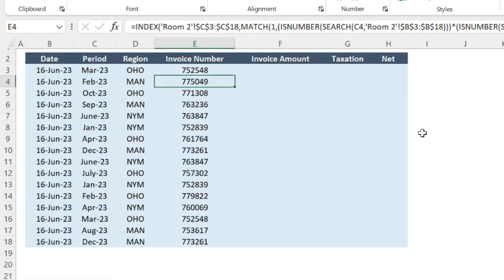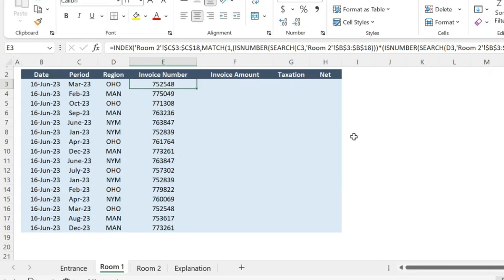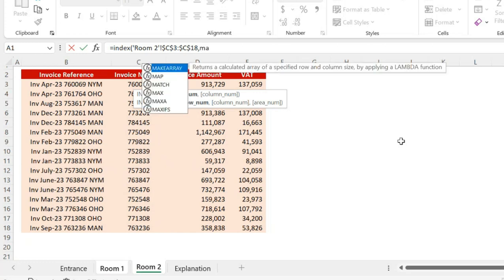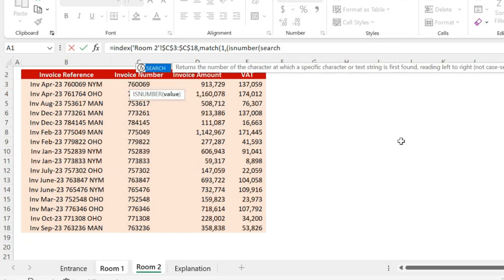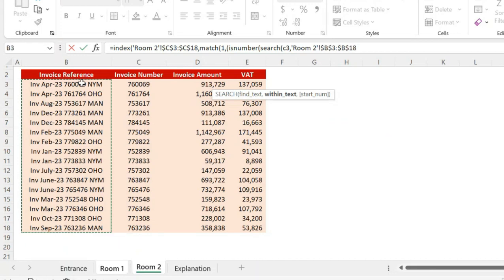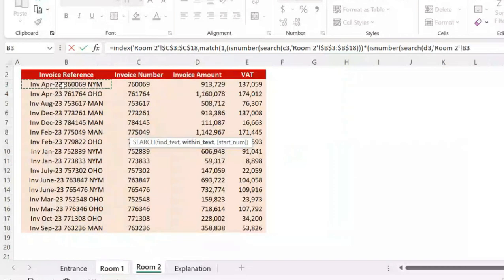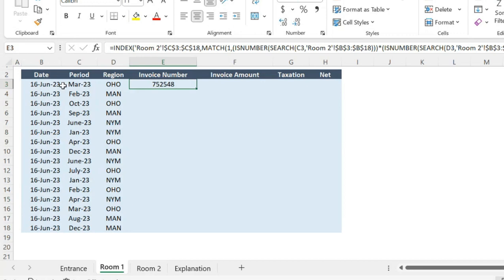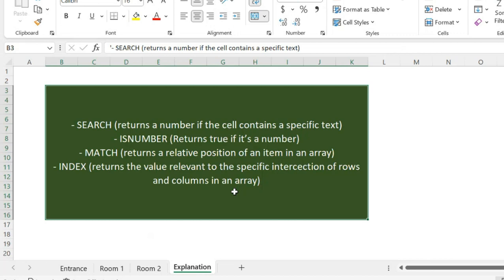Stop using VLOOKUP in Excel and Unleash the Power of Advanced Techniques - Alternatives to VLOOKUP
Stop using VLOOKUP in Excel and explore advanced techniques that will revolutionize your data analysis and lookup processes. While VLOOKUP has long been a popular function for searching and retrieving data in Excel, it has limitations that can hinder your efficiency and accuracy. In this article, we will introduce alternatives to VLOOKUP that offer enhanced flexibility, versatility, and speed. By embracing these alternatives, such as Index Match with multiple criteria, you can unlock the full potential of Excel and take your data analysis to the next level.

Index Match: The Versatile Alternative to VLOOKUP:
One powerful alternative to VLOOKUP is the combination of the INDEX and MATCH functions. The INDEX function retrieves values from a specified range based on a row and column number, while the MATCH function searches for a specific value and returns its position. By combining these functions, you can perform complex lookups and handle multiple criteria with ease. The Index Match technique offers greater flexibility and is particularly useful when working with large datasets or when the lookup column is not the first column.

Index Match with Multiple Criteria:
Unlike VLOOKUP, Index Match allows you to perform lookups using multiple criteria. This is invaluable when you need to search for data based on multiple conditions. By incorporating additional MATCH functions within the Index Match formula, you can define multiple criteria and retrieve precise results. This advanced technique provides more robust and accurate data retrieval capabilities, enabling you to tackle complex lookup scenarios effortlessly.

XLOOKUP: The Modern Alternative:
Excel's latest version introduces a game-changing function called XLOOKUP. It offers a simpler and more intuitive syntax, making it easier to use than VLOOKUP. XLOOKUP eliminates the need for specifying the column index, handles both vertical and horizontal lookups, and supports multiple search criteria. Additionally, XLOOKUP provides enhanced error handling and the ability to return array results, further expanding its functionality. Embracing XLOOKUP allows you to streamline your lookup tasks and leverage the latest advancements in Excel.

Power Query: Advanced Data Transformation and Retrieval:
If you're dealing with large datasets or require complex transformations before performing lookups, Power Query is a valuable tool to consider. Power Query is an Excel add-in that provides advanced data transformation capabilities. With Power Query, you can clean, filter, and merge data from multiple sources before importing it into Excel. By preparing your data using Power Query, you can ensure accuracy and efficiency in your lookup operations, eliminating the need for complex formulas.

Conclusion:
Stop relying solely on VLOOKUP in Excel and embrace the power of advanced techniques that offer greater flexibility, speed, and accuracy. By exploring alternatives such as Index Match with multiple criteria, XLOOKUP, and leveraging the capabilities of Power Query, you can revolutionize your data analysis and lookup processes. These techniques provide enhanced functionality, handle complex scenarios effortlessly, and unleash the full potential of Excel. Say goodbye to the limitations of VLOOKUP and welcome a new era of efficient and advanced data retrieval in Excel.